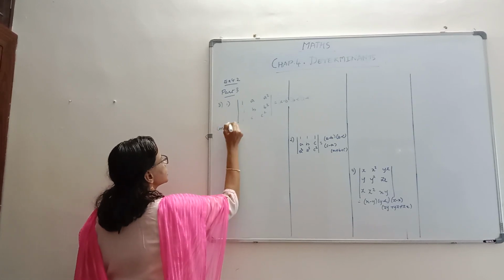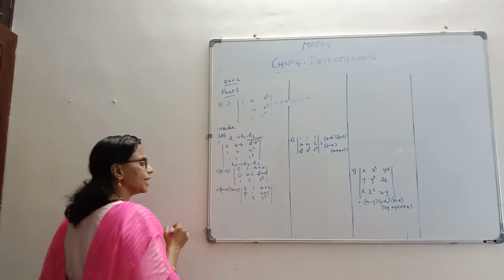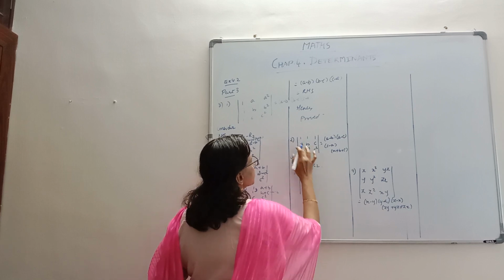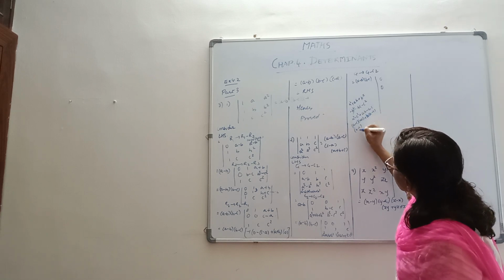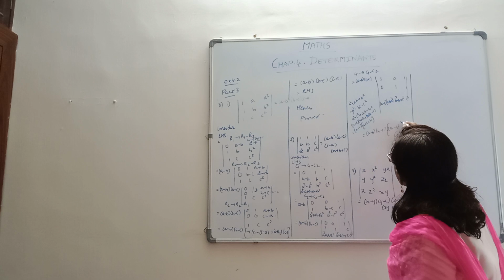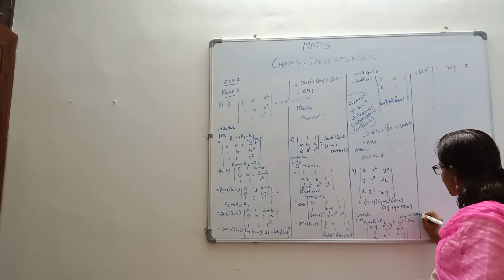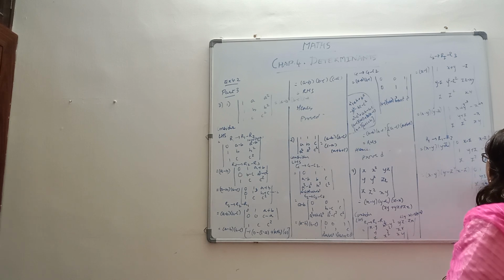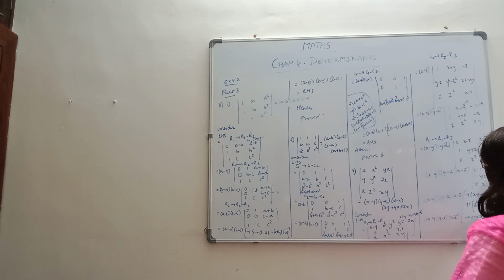12 th CBSE, Maths, Ex4. 2,Part3